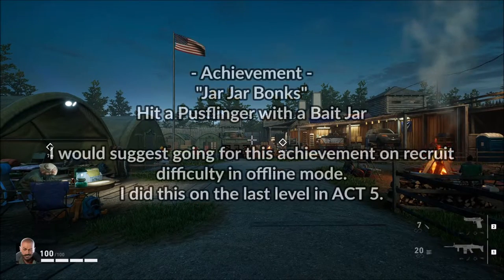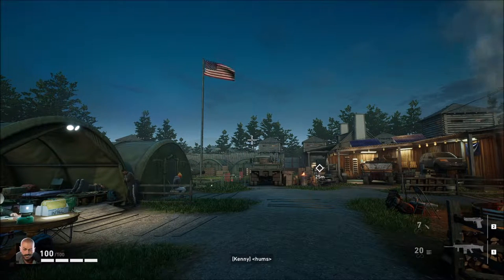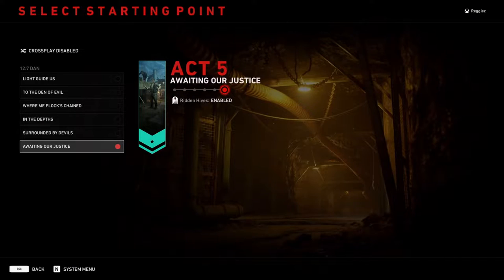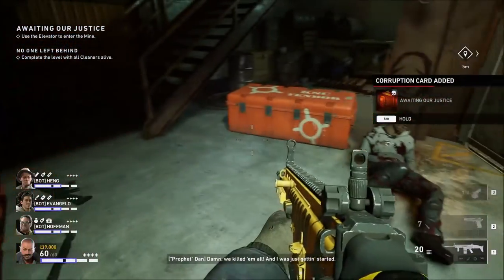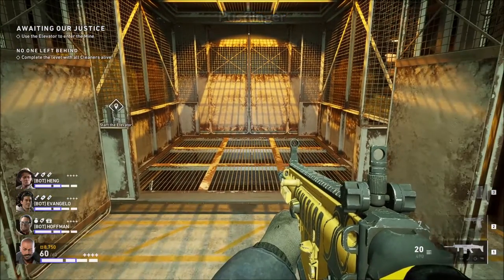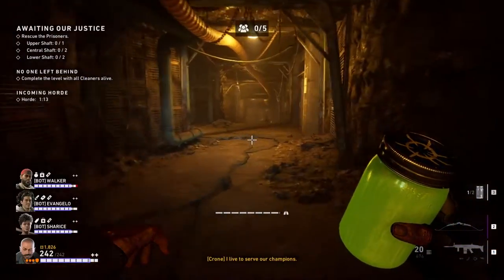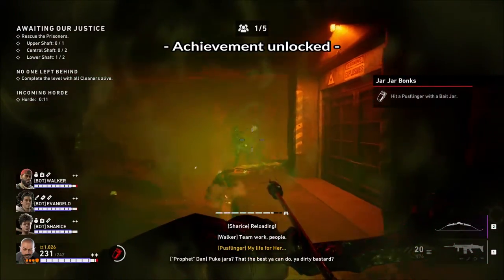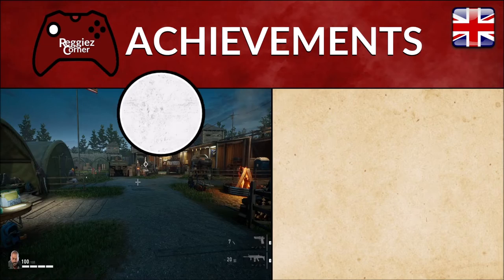Jar Jar Bonks - Achievement Guide - Back 4 Blood: Children of the Worm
Back 4 Blood - Achievement Guide - Jar Jar Bonks

This video contains an achievement guide on how to unlock "Jar Jar Bonks" from the game "Back 4 Blood" and the DLC "Children of the Worm".

Description: Hit a Pusflinger with a Bait Jar.

This video provides a step by step tutorial in how to unlock "Jar Jar Bonks". This is easiest done through offline campaign mode on Recruit Difficulty.

- Highlights Back 4 Blood: Jar Jar Bonks -
00:00 - Video Starts
00:03 - Video guide starts - Explaining the achievement
00:32 - Setting up the run - ACT 5: Awaiting Our Justice
01:02 - In the Safe Room - Getting the Bait Jars
01:35 - Hunting a Pusflinger with a Bait Jar
01:52 - We have a Pusflinger
01:59 - Achievement unlocked - "Jar Jar Bonks"
02:07 - Achievement Guide Ends & Summary